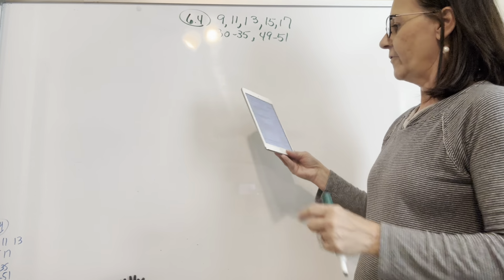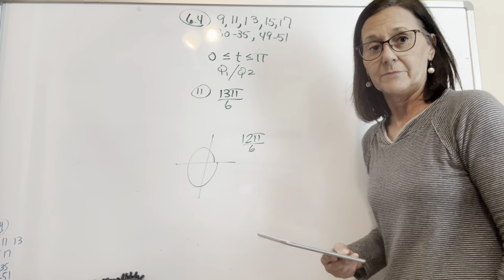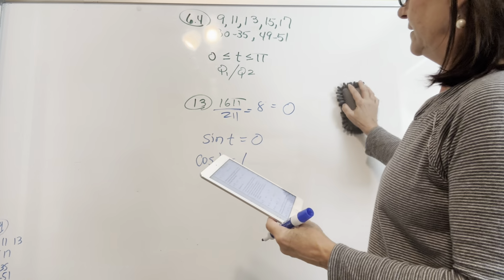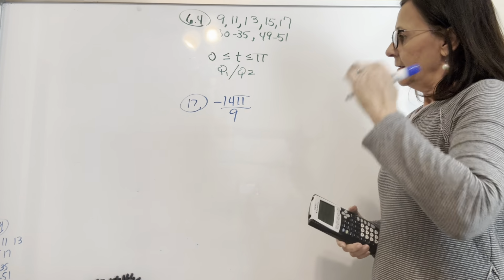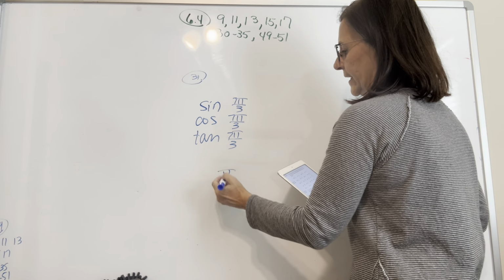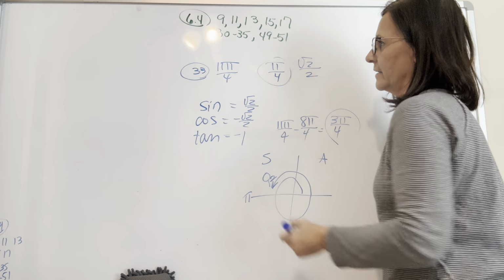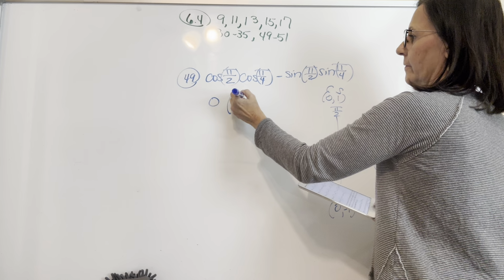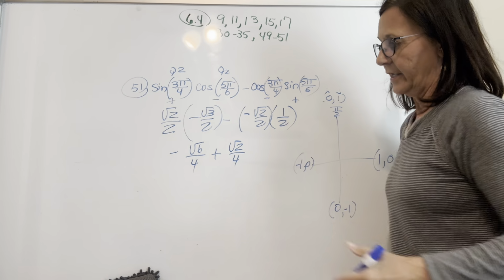Holt Precalculus 6.4 homework